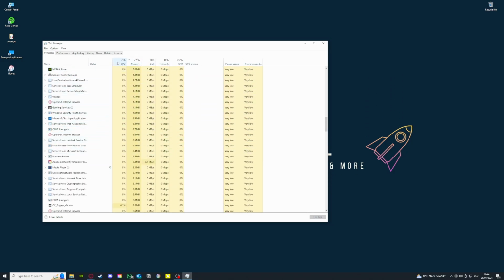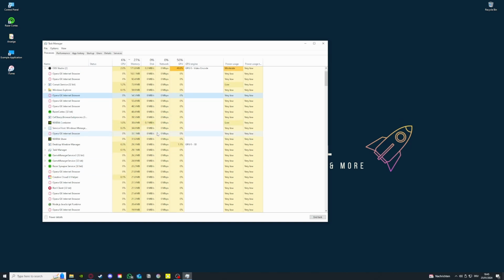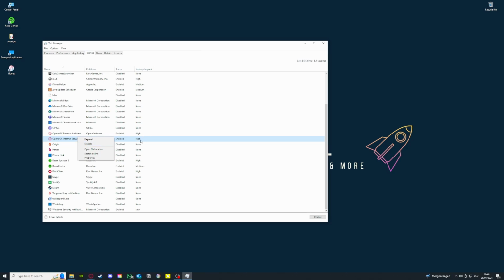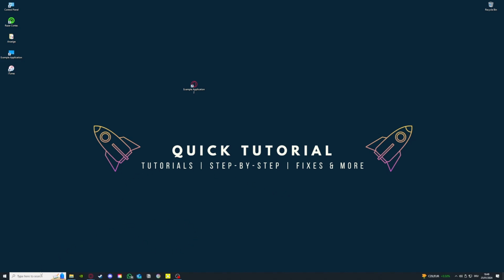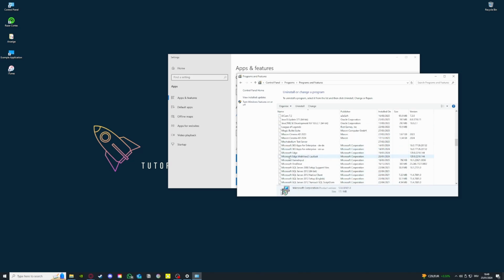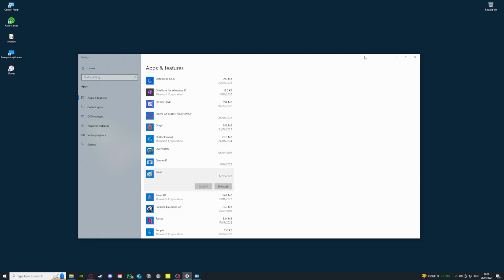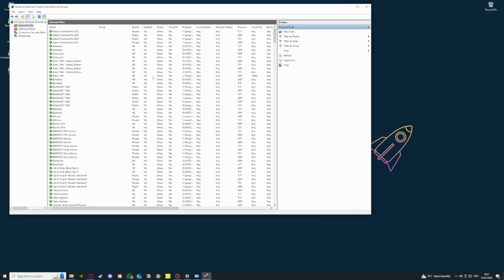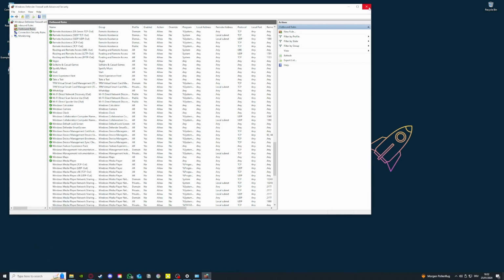KeyShot Keeps Crashing? Fix Freezing & Black Screen (2026)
KeyShot keeps crashing? This tutorial fixes crashing, freezing and black screen problems when running KeyShot on Windows 10 and 11.

These are the Windows-level fixes that resolve most KeyShot problems — no downloads and no extra software needed. They run quickest-first, so work through them in order and stop as soon as KeyShot is working again.

0:00 Intro
0:45 Work out how the app is actually failing
1:30 Check for updates
2:15 Force close it with Task Manager
3:50 Restart your PC
4:35 Disable auto-start services
5:20 Clear the cache
6:00 Repair via Control Panel
8:20 Reinstall as a last resort

How to fix KeyShot crashing
KeyShot keeps crashing on PC
KeyShot crashing mid-session – fix
KeyShot freezing fix
KeyShot black screen fix
Fix KeyShot crash on startup
KeyShot not responding – how to fix
Stop KeyShot from crashing on Windows 11
Fix KeyShot fatal error
KeyShot crash fix 2026
Repair KeyShot after crash
KeyShot unexpected shutdown – fix